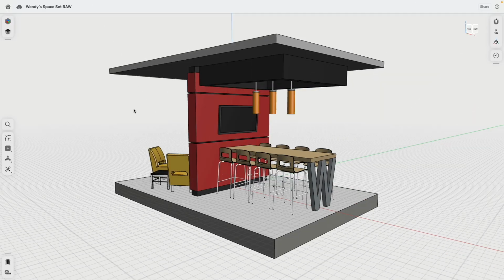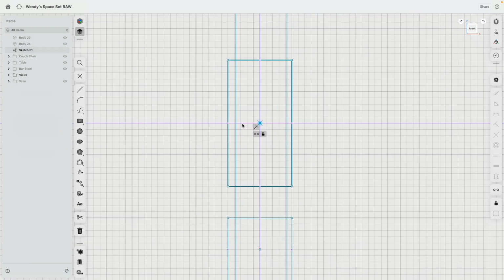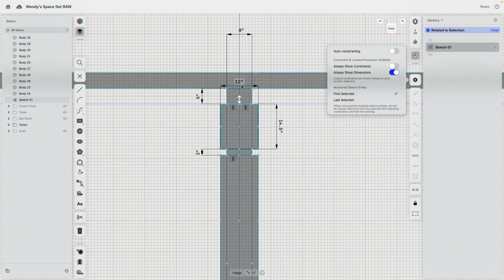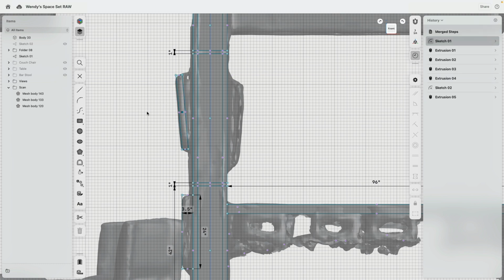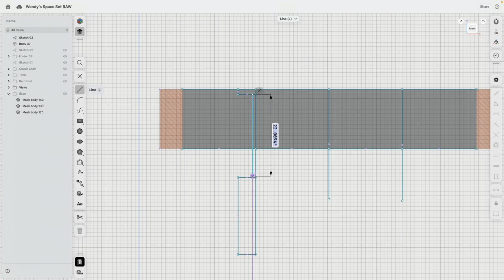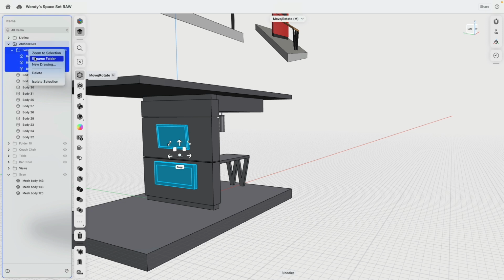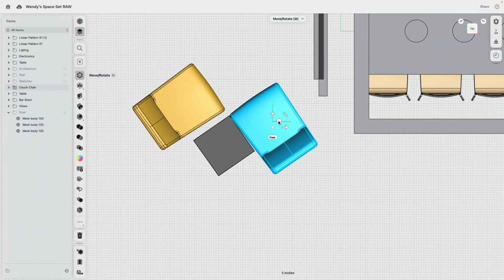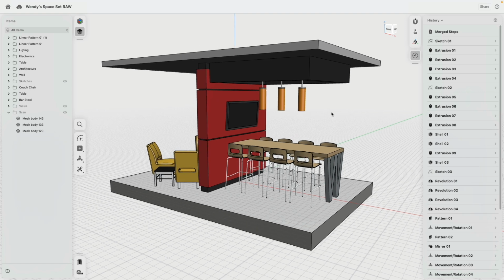Shapr3D - Wendy's Dining Area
Learn how model this Wendy's dining space in Shapr3D.

Project:
Interior Design
Wendy's Dining Area
Shapr3D